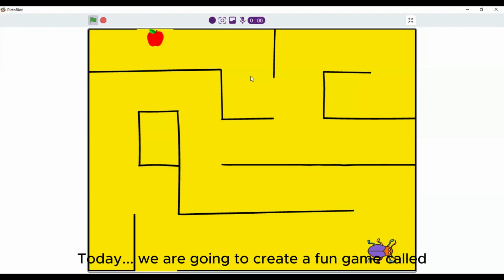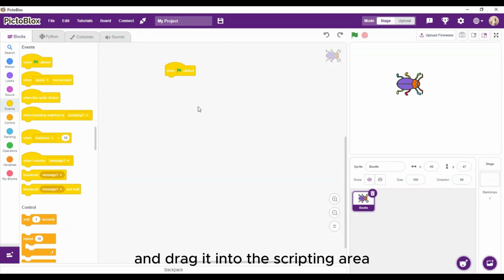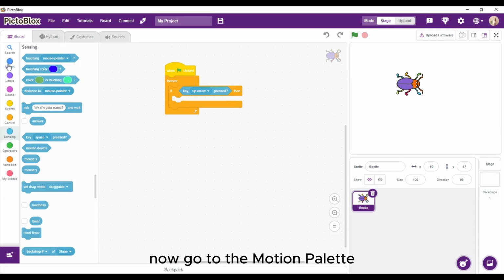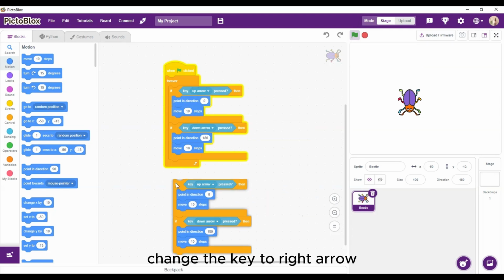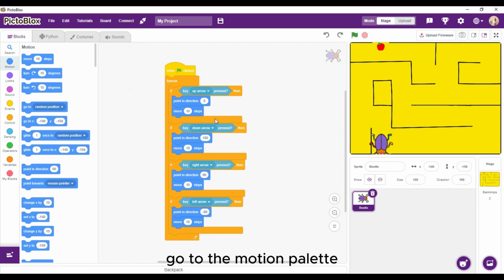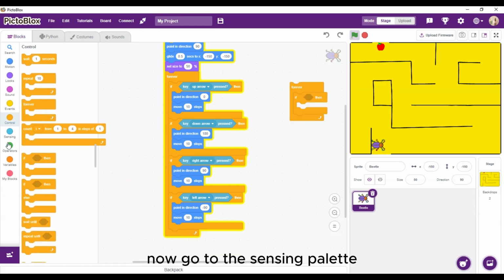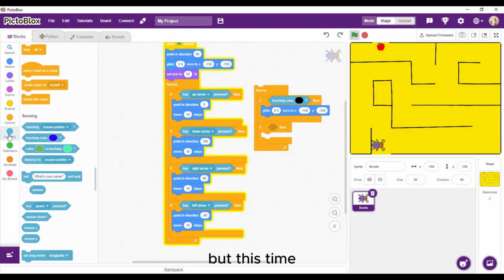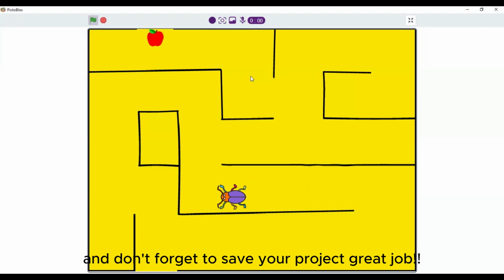Build a Beetle Maze Game Step-by-Step Tutorial🐞🧩 | Beginner Coding with Scratch/PictoBlox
How to Create a Maze Game | Beginner Coding Tutorial with Scratch Programming Language in Visual Programming and STEM studies

In this video, you will learn how to create a fun and interactive Maze Game step by step using Scratch/PictoBlox in Visual Programming.

This beginner-friendly project will guide you through:

How to design a maze
How to control a character (Beetle)
How to use motion and control blocks
How to detect walls and avoid obstacles
How to reach the goal and complete the game
How to win and Lose a game

This lesson is perfect for:
🎯 Beginners in Scratch/PictoBlox
🎯 Teachers introducing game-based learning in Visual Programming In Grade 7 and early years

By the end of this tutorial, you will be able to build your own maze game and improve your problem-solving skills through coding.

👉 Follow along and try creating your own version of the game!